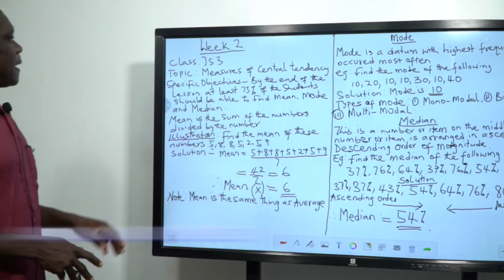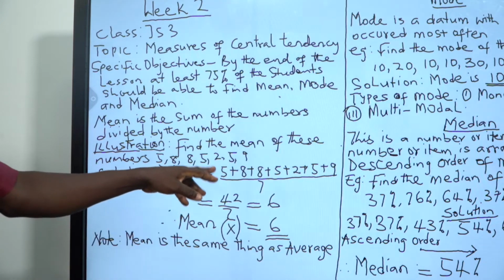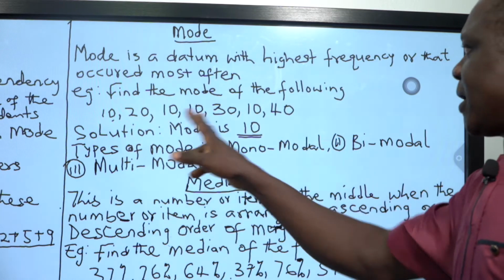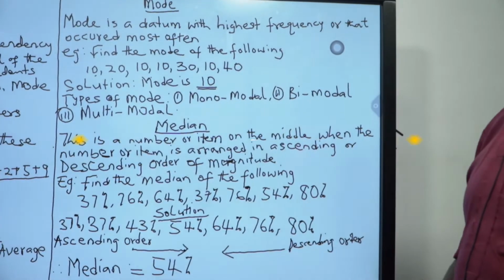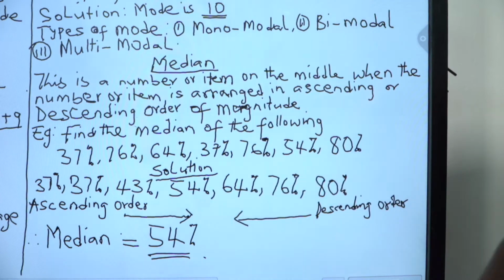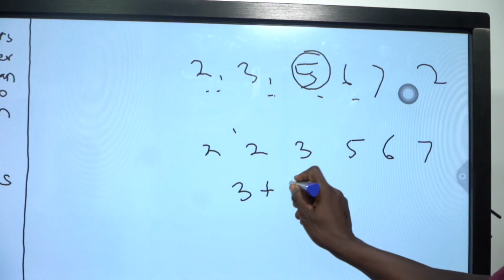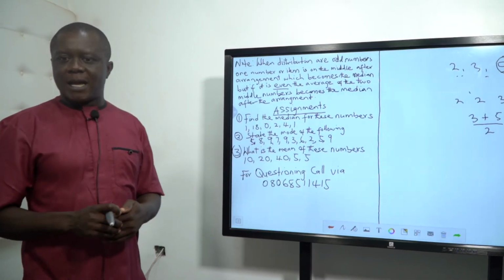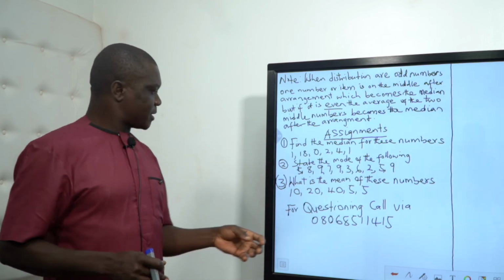MATHEMATICS - MEASURE OF CENTRAL TENDENCY